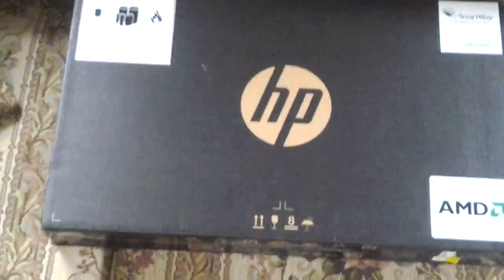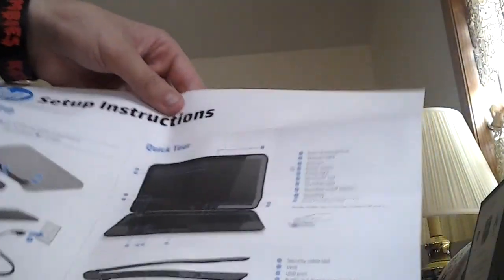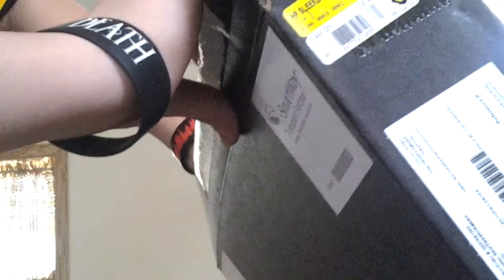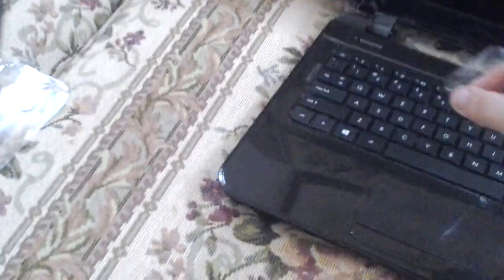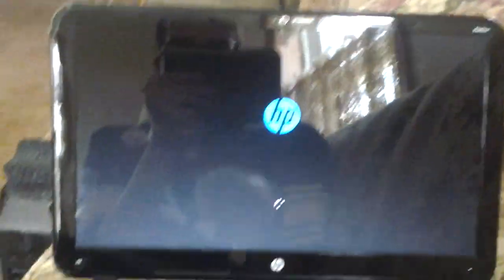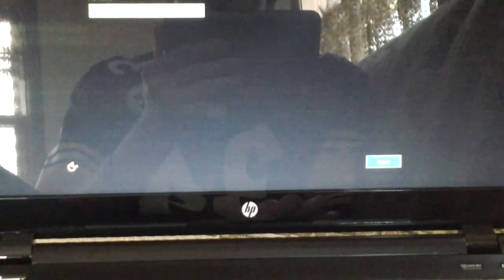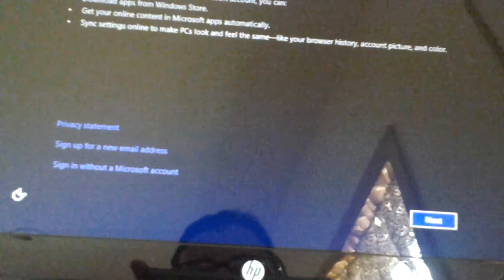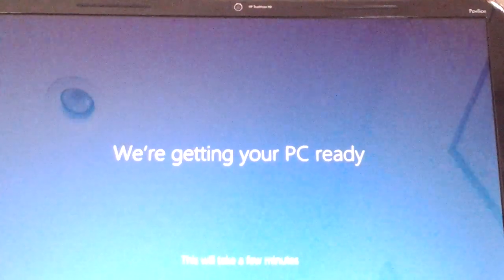BIRTHDAY UNBOXING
My hovercraft is full of eals.